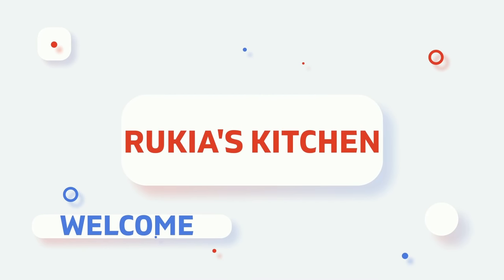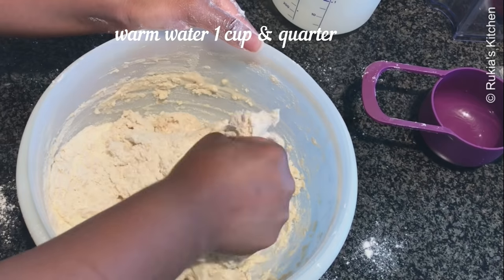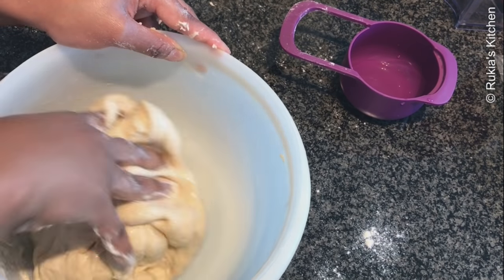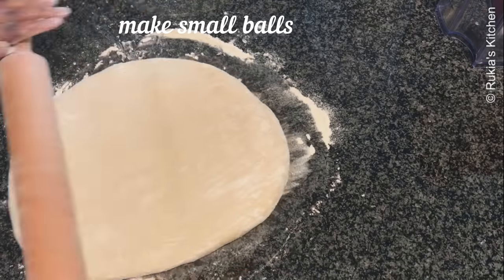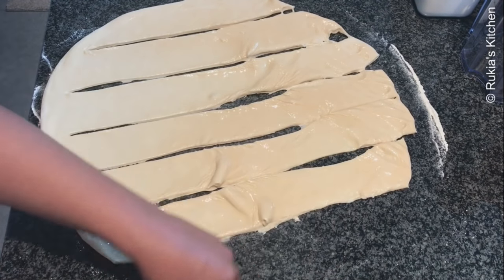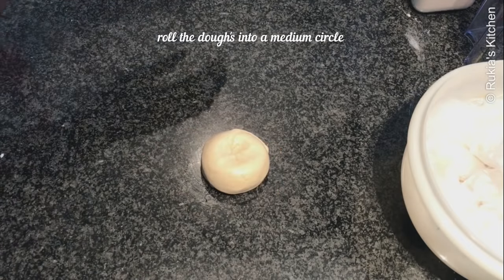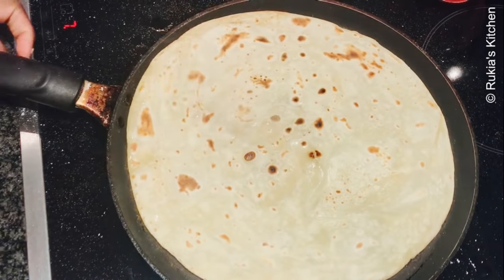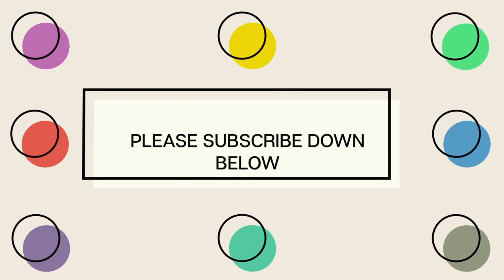HOW TO MAKE PERFECT SOFT & LAYERED CHAPATI WITHOUT KNEADING | SOFT LAYERED KENYAN CHAPATI | PARATHAS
HOW TO MAKE AND KNEAD SOFT LAYERED CHAPATI THE EASIEST WAY| PARATHAS | CHAPATI |KENYAN SOFT CHAPATI.

Swahili version press ➡️ CHAPATI | JINSI YAKUPIKA CHAPATI LAINI SANA ZA KUCHAMBUKA BILA YAKUKANDA SANA | CHAPATI ZAKUSUKUMA.